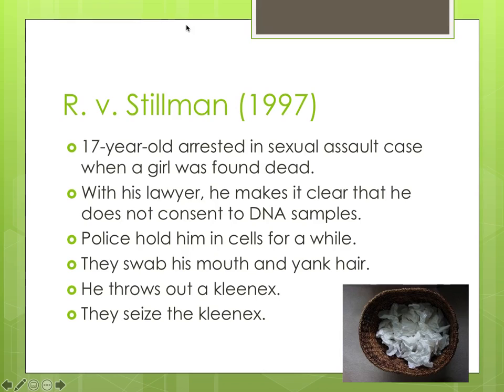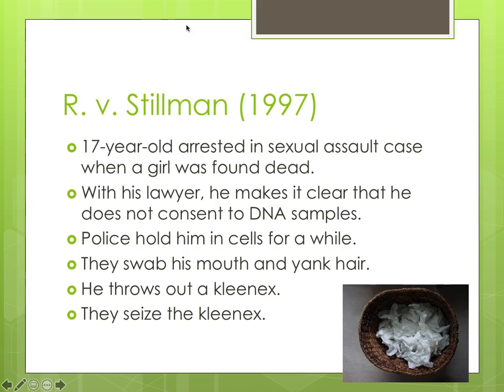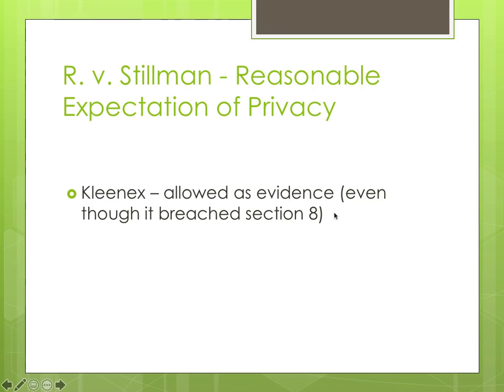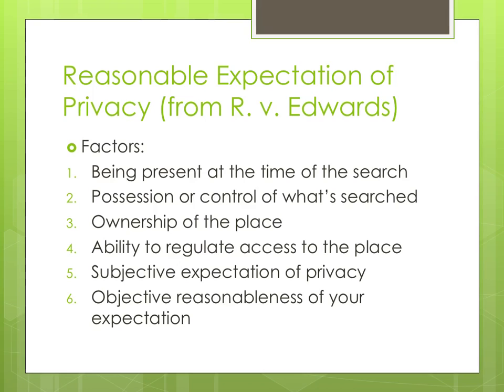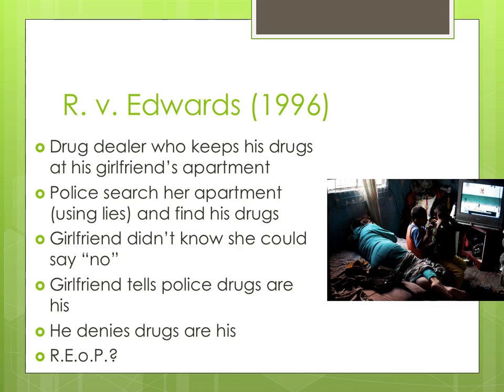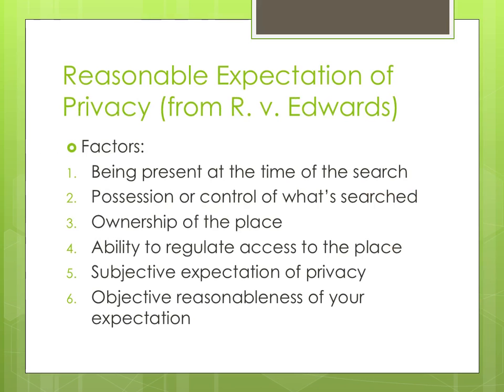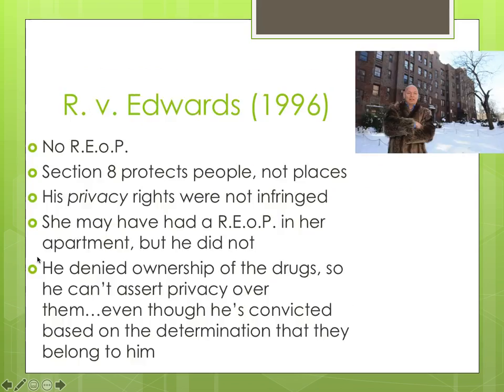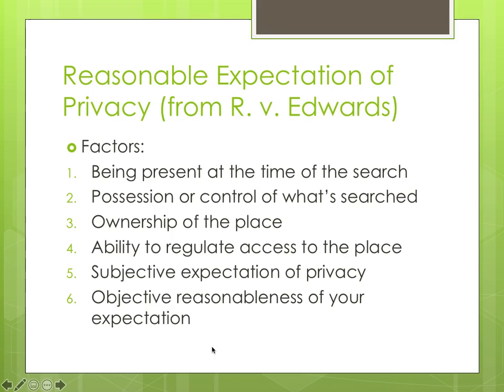Edwards and Stillman